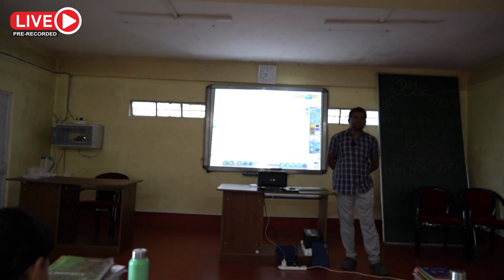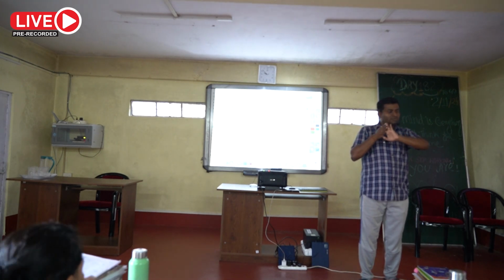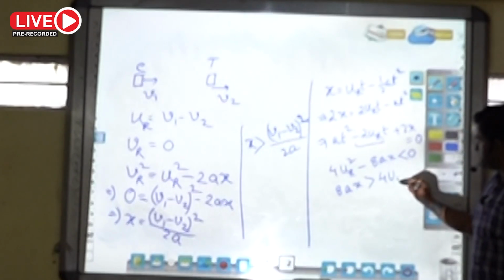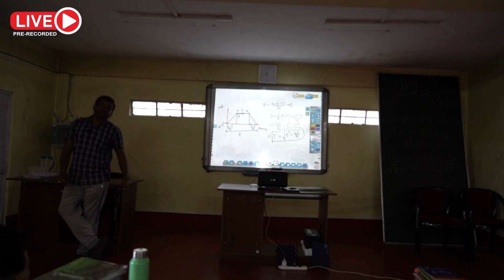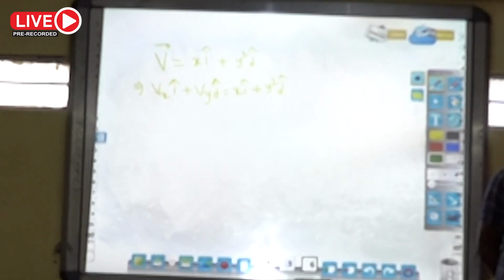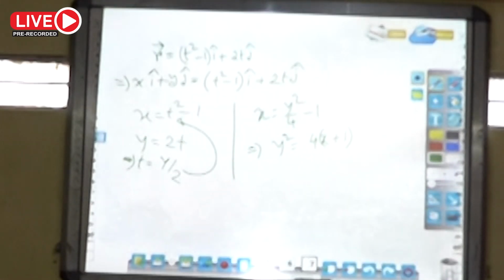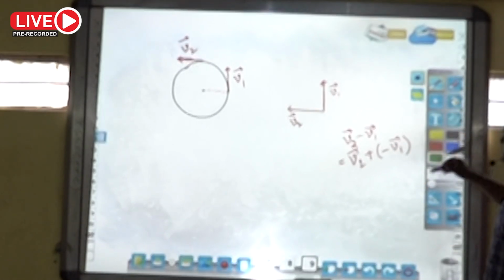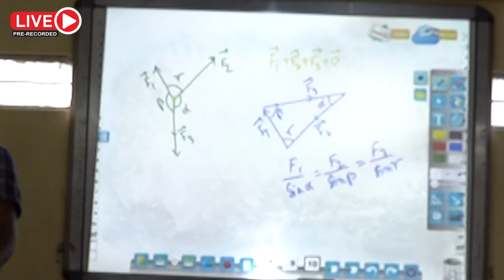03 November 2024 | Topic: Revision Chapter wise Concepts & Questions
Revise key Physics concepts chapter by chapter with solved questions designed for NEET preparation. Boost your confidence and ace your exam!